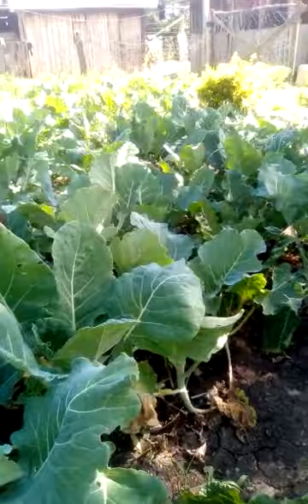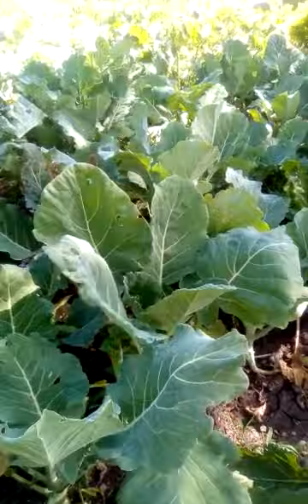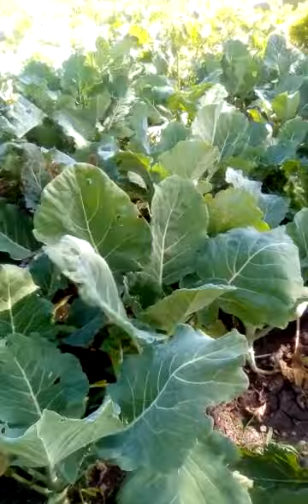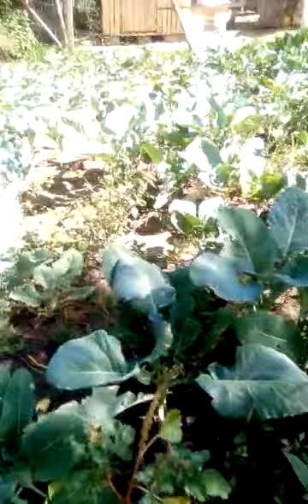RevivaSoil VumbiMavuno in Kenyan farm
Agimagined Kenya Ltd is marketing RevivaSoil volcanic rock dust under a Swahili name ‘Vumbi Mavuno’ to be easily understood by local farmers. Initial results are very exciting as seen in this video where an incredible difference can be seen between plants growing where ‘Vumbi’ has been added and those under normal conditions. Joseph also reports that the soil is retaining more moisture when ‘Vumbi’ has been added.